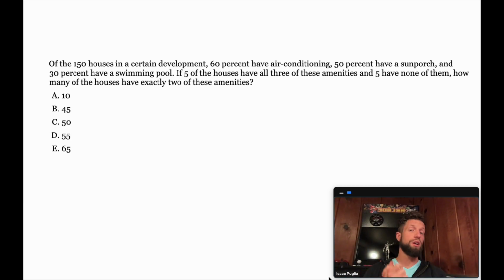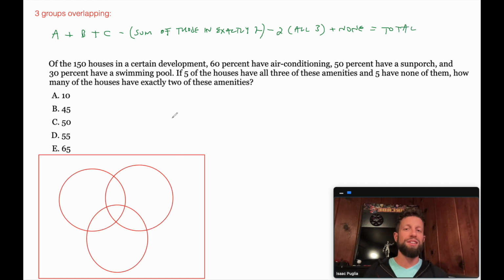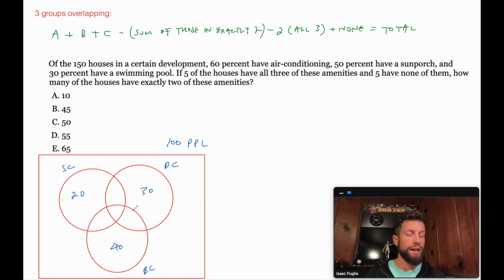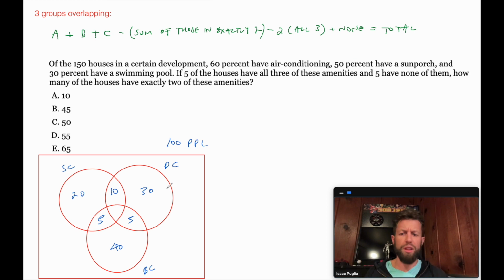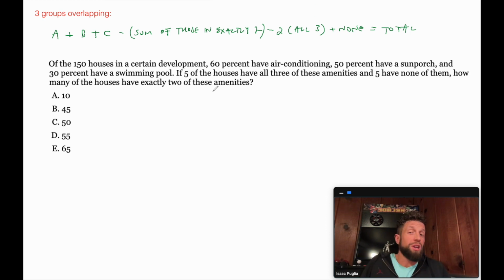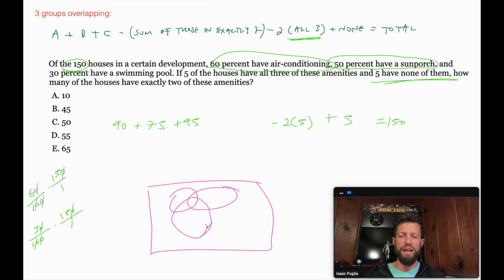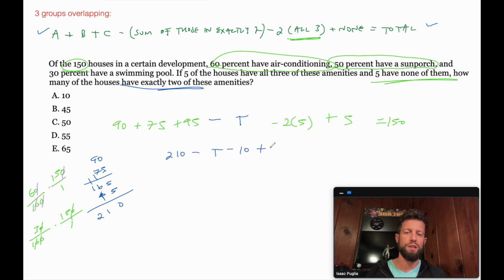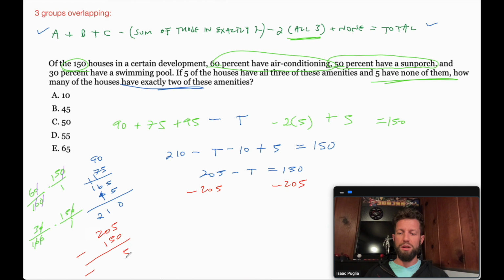Of the 150 houses in a certain development, 60 percent... PS 07712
Want to reach your dream GMAT® score faster? Resources to show you how